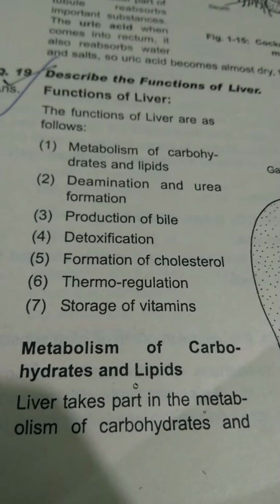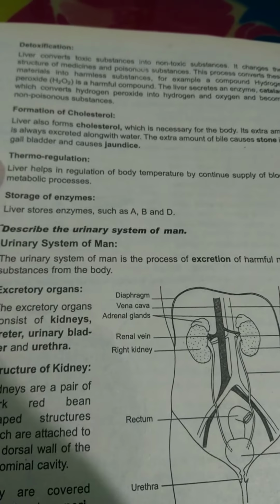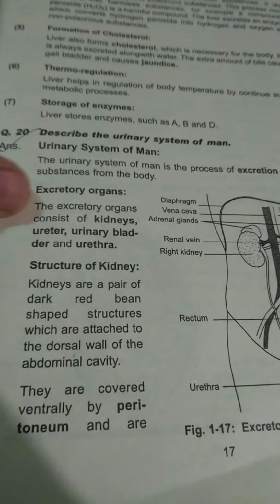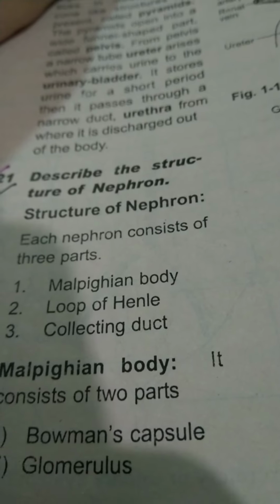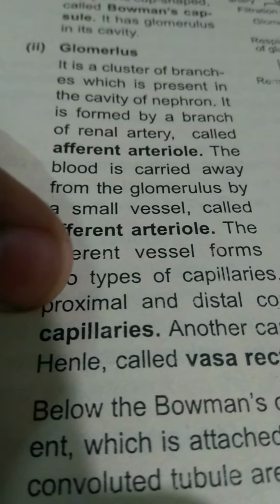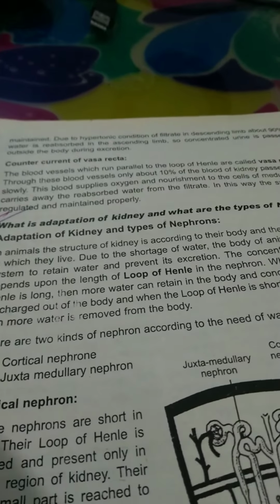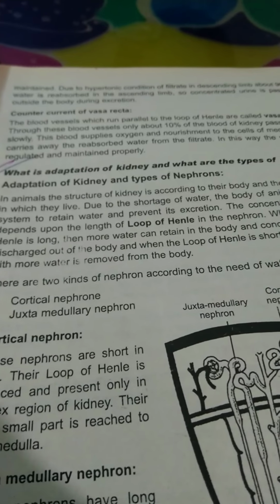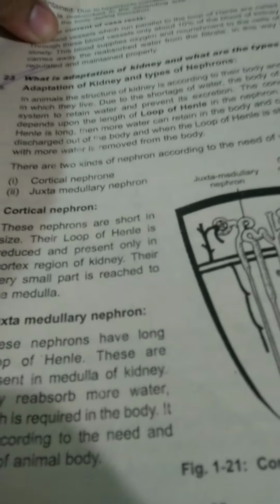Chapter #1, homeostasis, Human excretory system